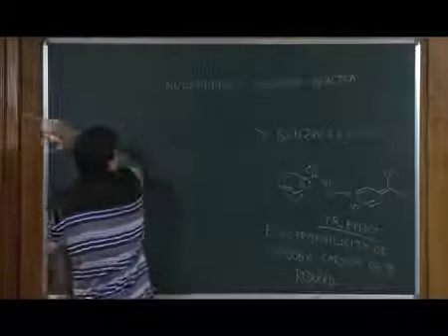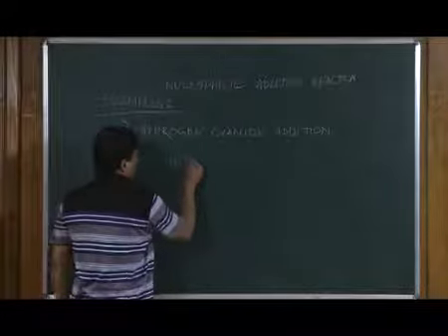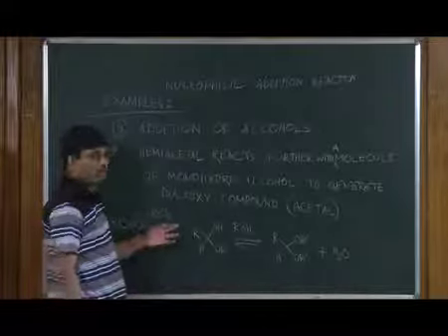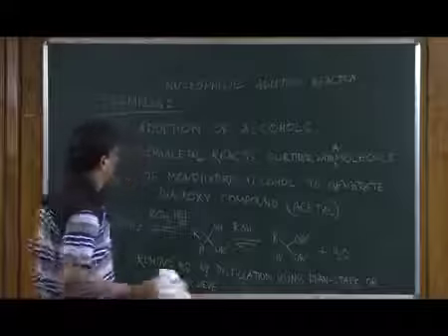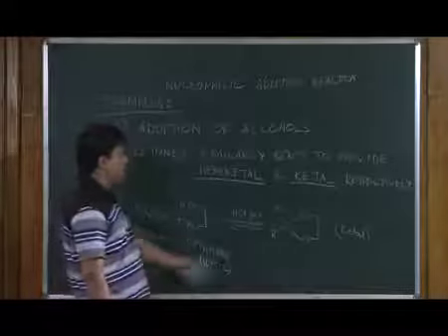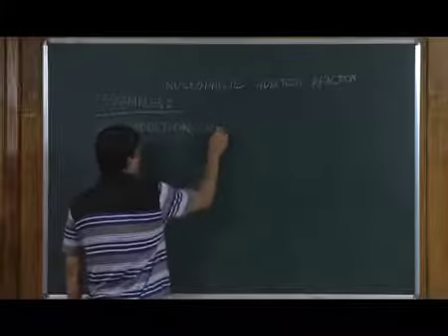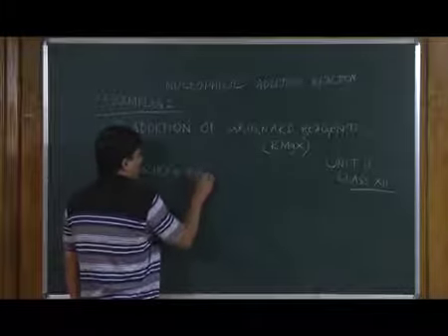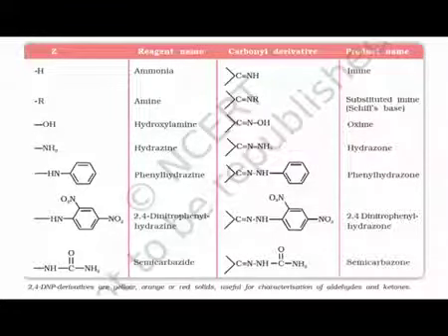Chemistry Class 12 Unit 12 Chapter 03 Aldehydes Ketones and Carboxylic Acids L 3/8